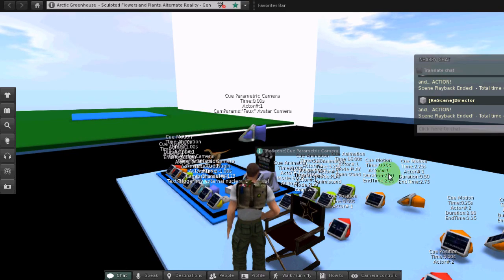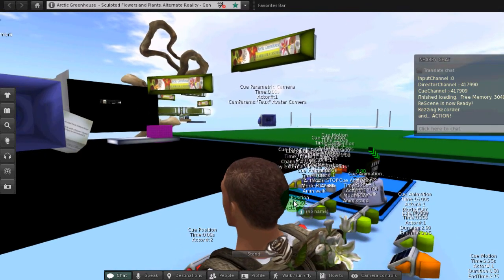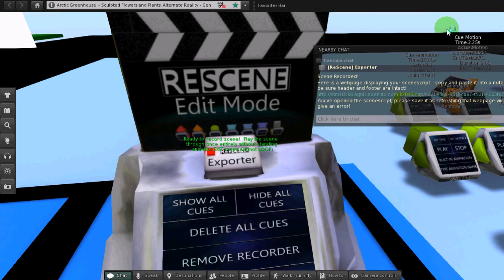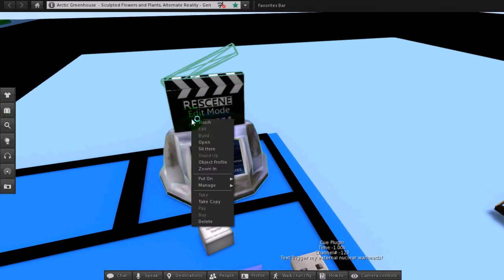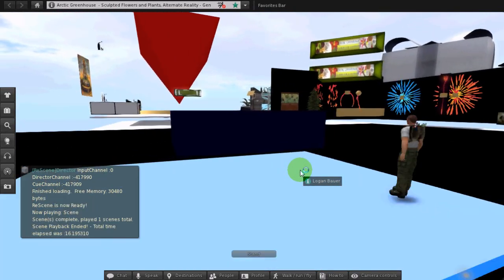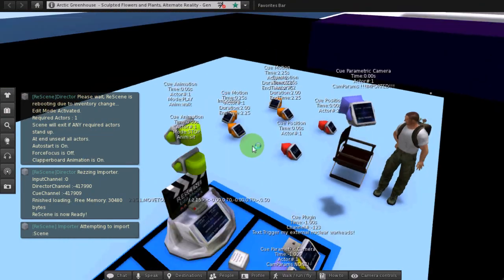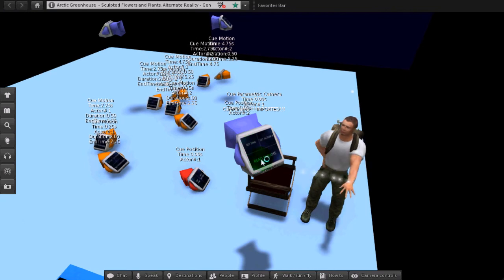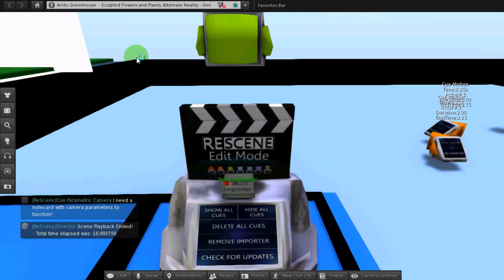ReScene - Recorder and Importer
ReScene Tutorial 6